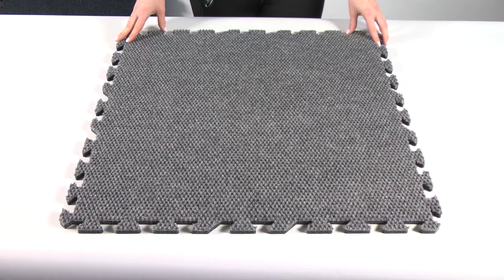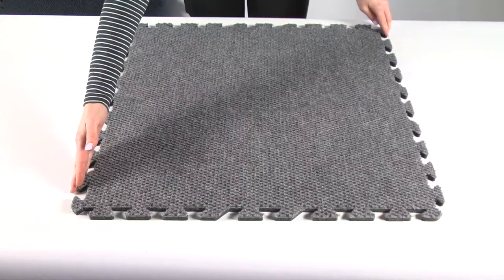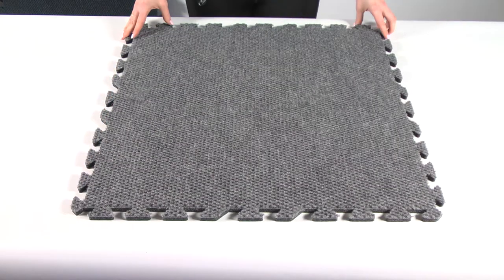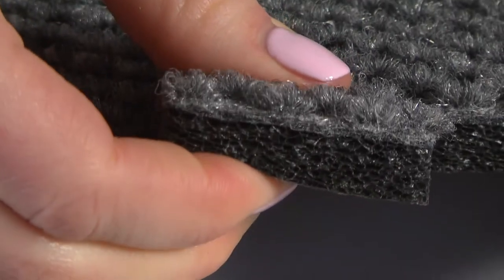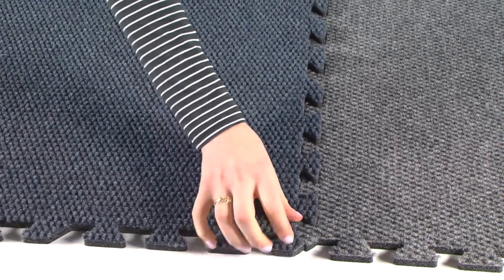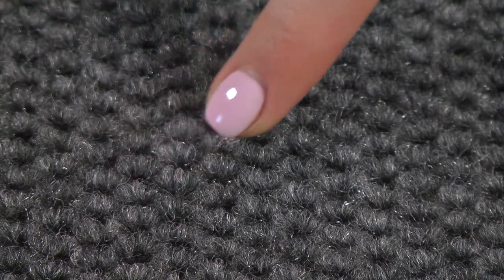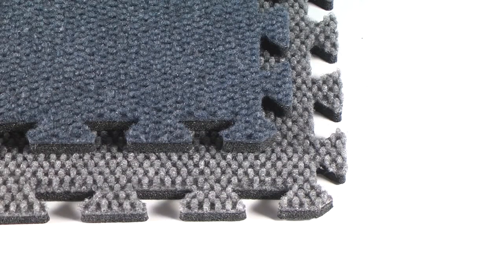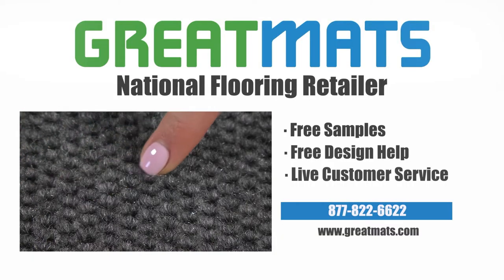Designer Weave Interlocking Carpet Tile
This is our Designer Weave Interlocking Carpet Tile.

This lightweight & flexible foam bonded carpet tile is 2x2 feet in size and offers ⅝ inch of cushion over hard flat surfaces.

Among its best features are the easy connecting universal interlocking edges and crosshatched woven surface texture. These tiles are available by the tile or in pre-sized kits.